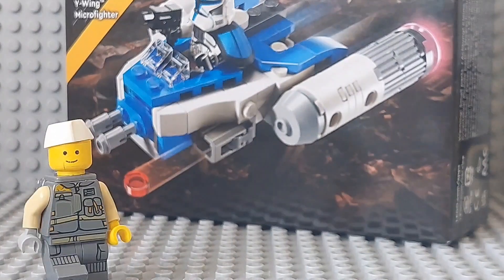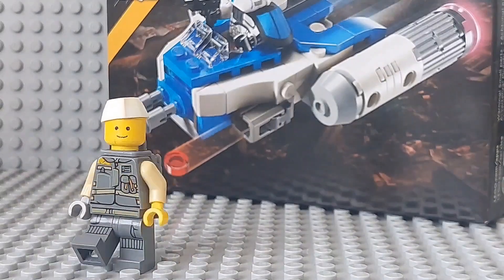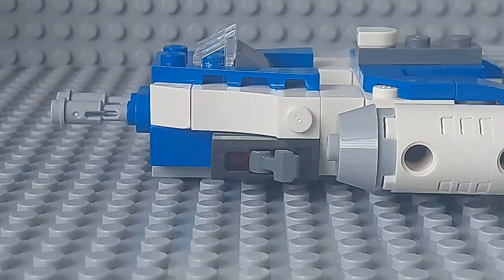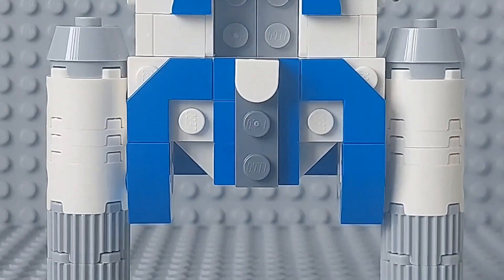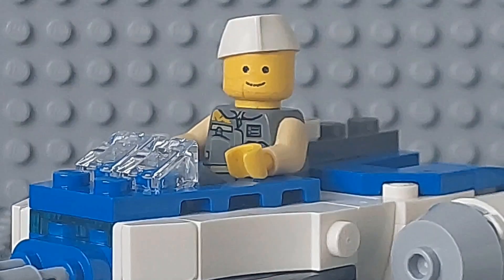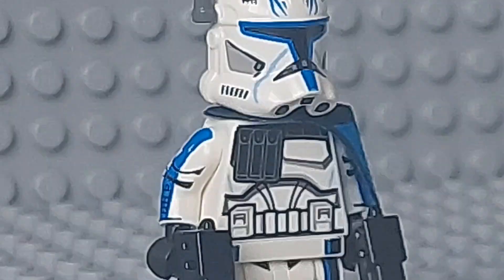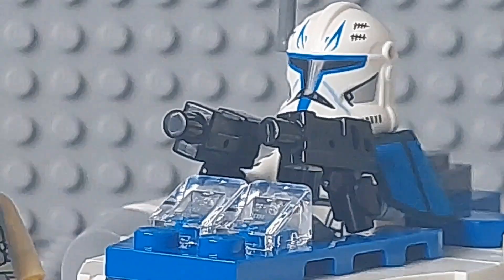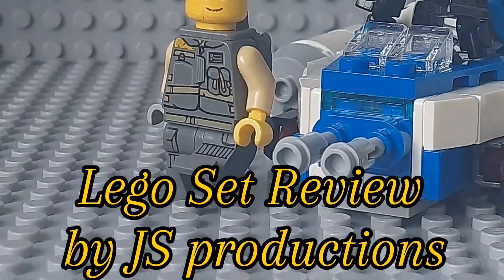Lego Set Review (Set 75391)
We hope you all liked this review video we have made for you all to enjoy and know our honest thought about this Set and just a reminder that this review is our opinion and it is okay if you all view the set differently.Take care and have a good rest of your day.
-From the team at JS productions